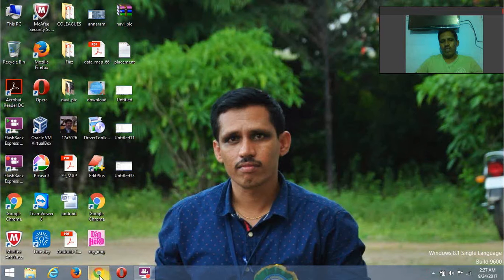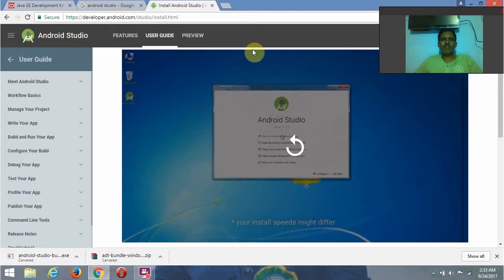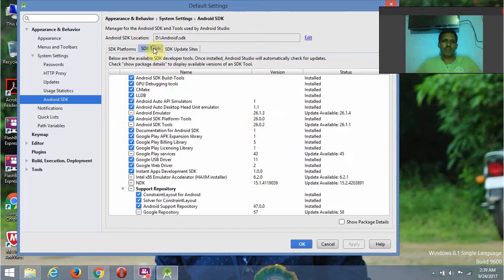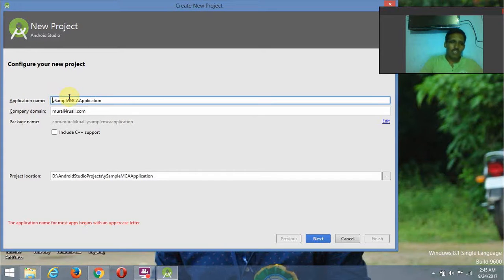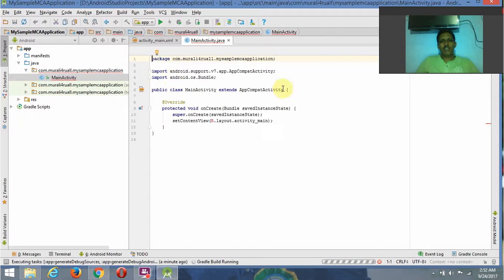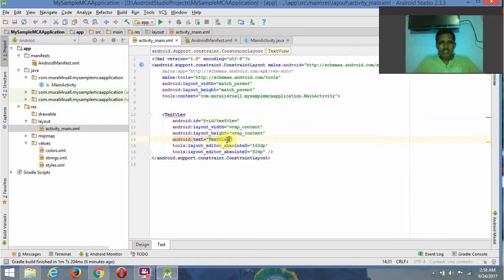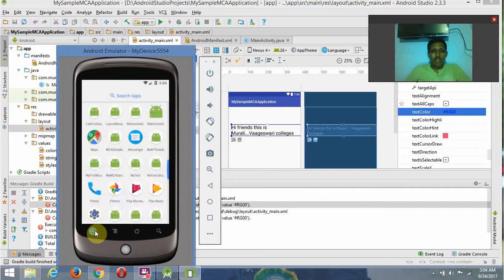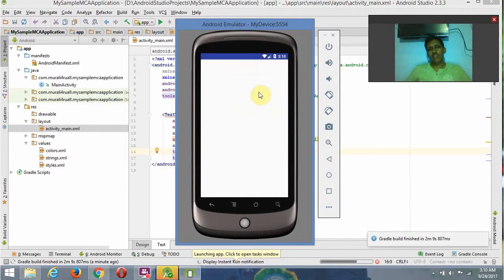Installing android studio bundle by MURALI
Installing android studio bundle by Muchanthala Murali Mohan Reddy Assistant Professor Vaageswari College of Engineering Karimnagar